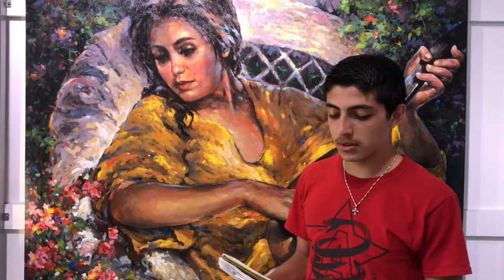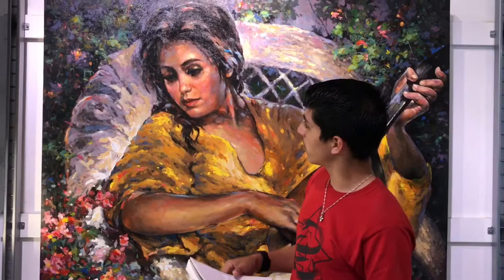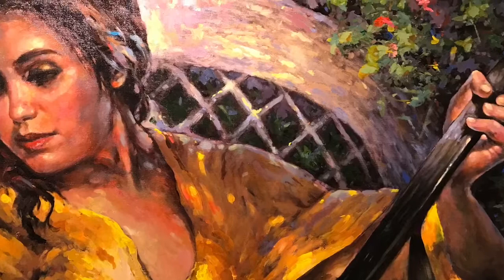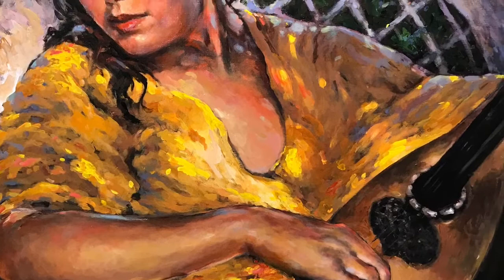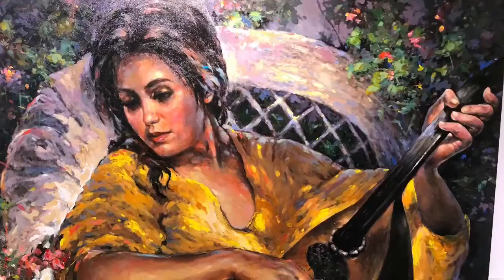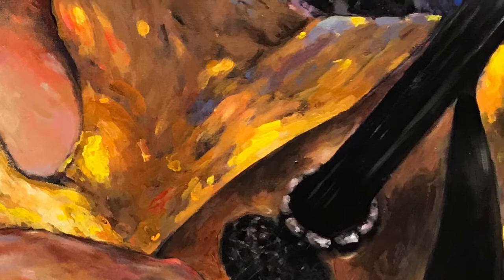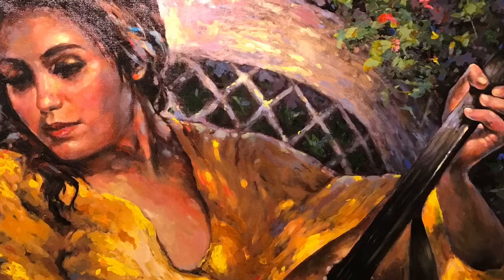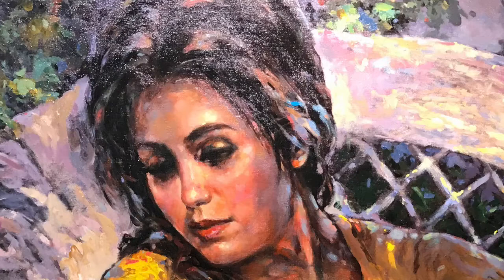Night Serenade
Artist: Raafat Maximos Ayoub